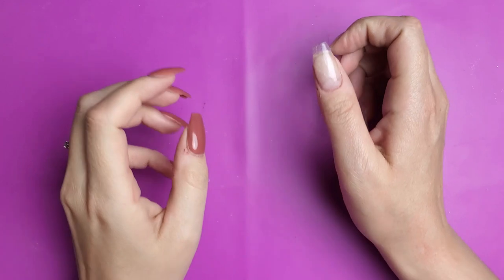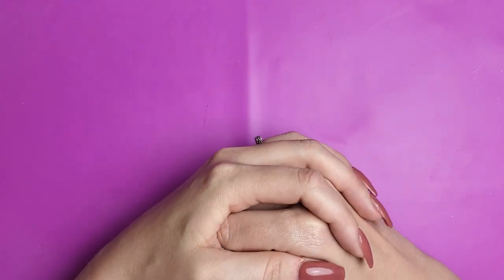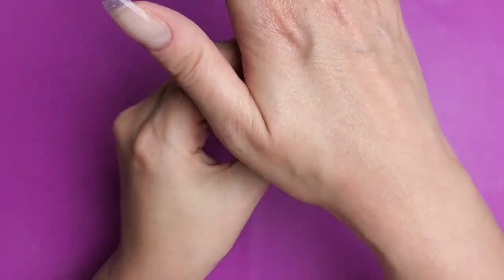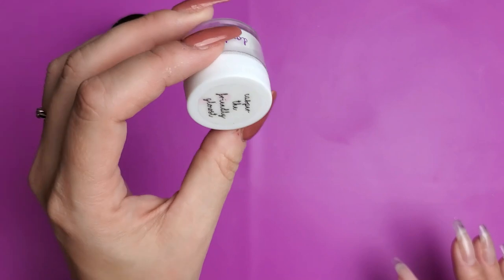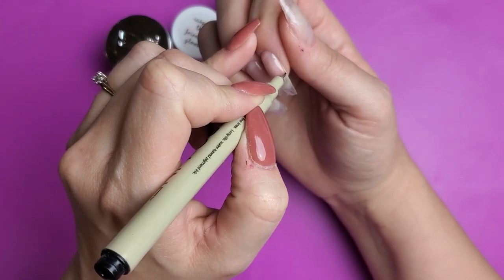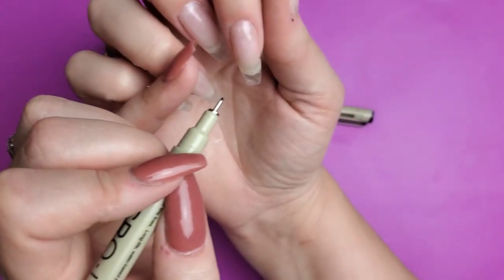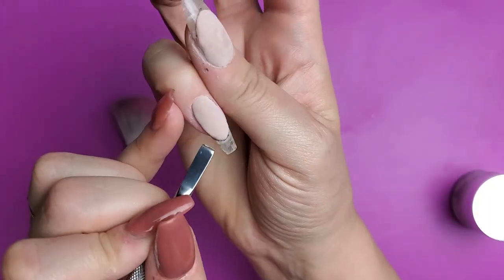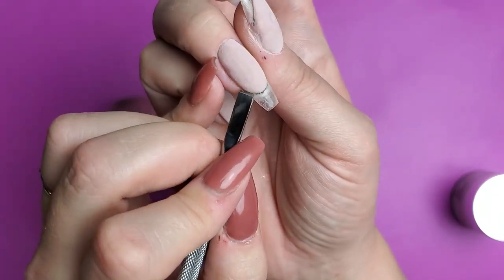HOW TO: Viewer Request ~ 3D Style French with Dip Powder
In this video I attempt to recreate a 3D style French manicure using dip powder. Thank you all so very much.

Double Dipp'd Dip Powder:
Melissasmanis15

*** Links ***

*Micron Drawing Pen:

* 100/180 Banana file

* UV lamp nail dryer

***About Me***